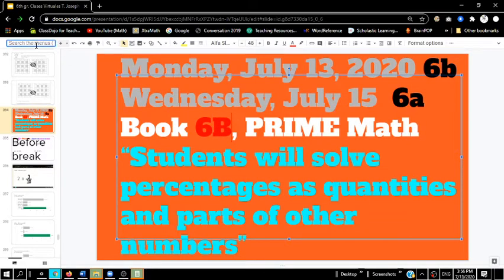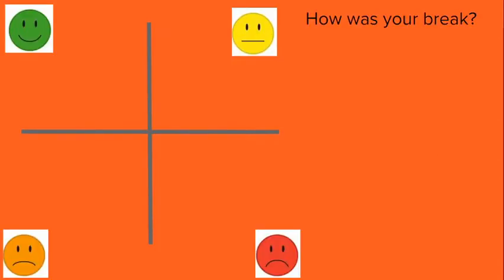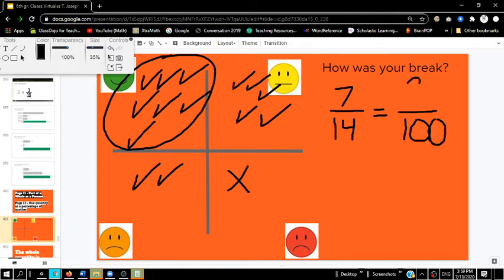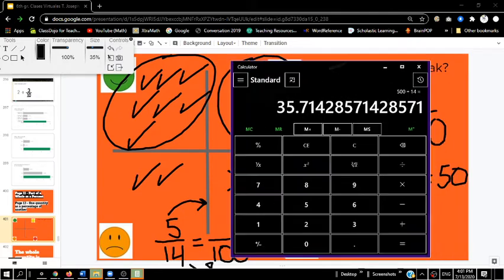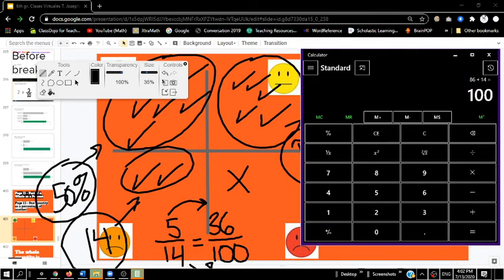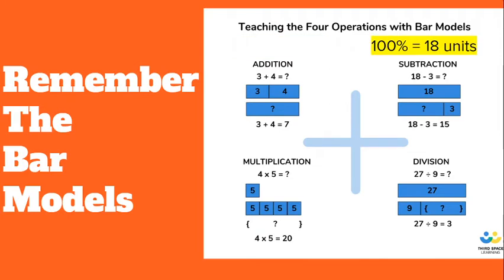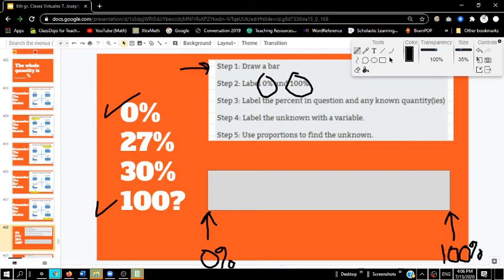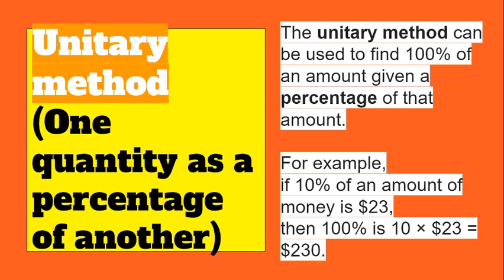6th gr. Math Percentages: Whole quantity. 6B on July 13, 6A on July 15, Book 6B, PRIME T.Joe.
Monday, July 13, 2020 6b Wednesday, July 15  6a Book 6B, PRIME Math
“Students will solve percentages as quantities and parts of other numbers”

This class:
The whole quantity is ____ %

We looked at bar models.

We also reviewed the unitary method, which can be used to find 100% of an amount given a percentage of that amount.  For example, if 10% of an amount of money is $23,  then 100% is 10 × $23 = $230.

Next class:
Page 11 - Part of a Whole as a Percent
Page 13 - One quantity as a percentage of another